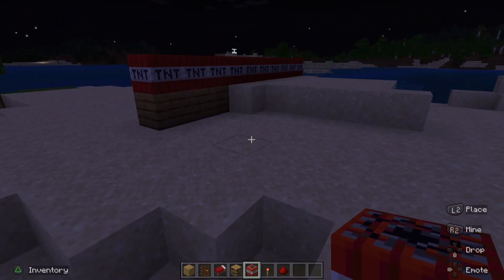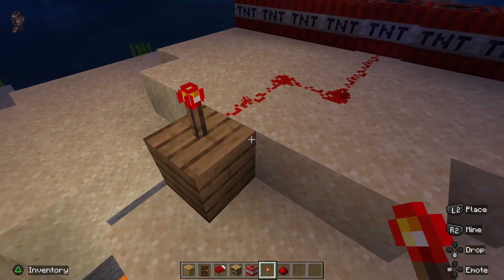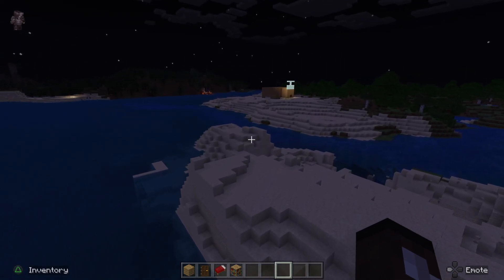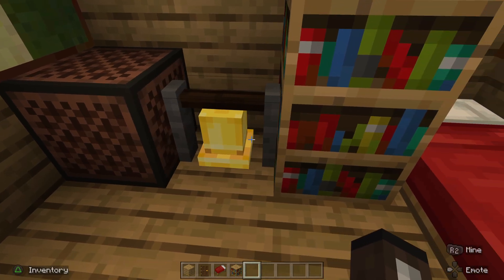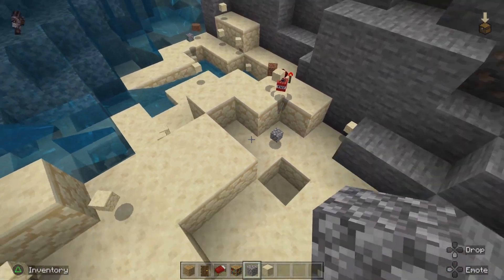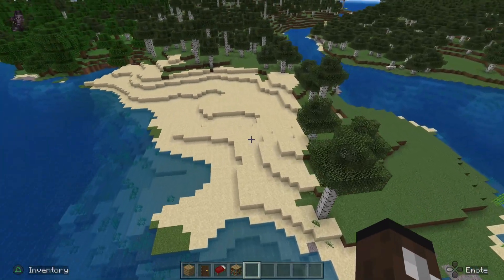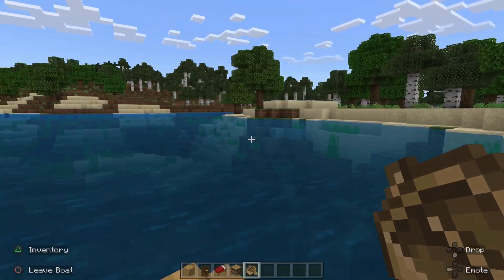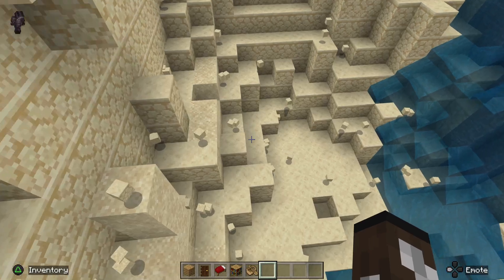Having fun In my Creative Minecraft Map TNT Blowing up Island